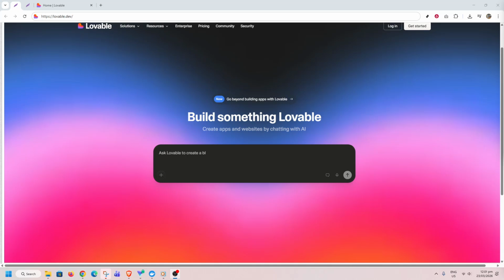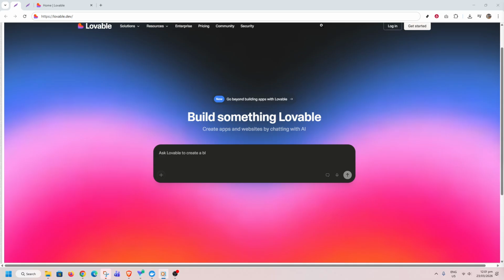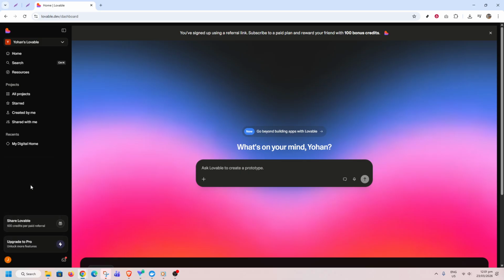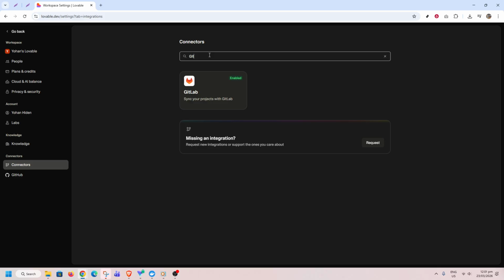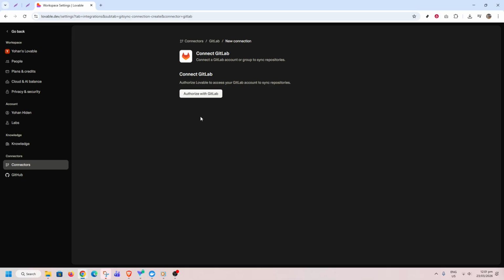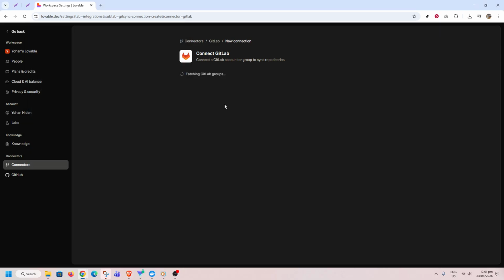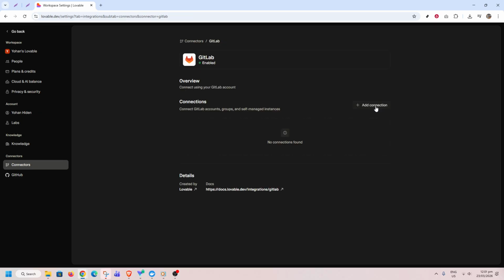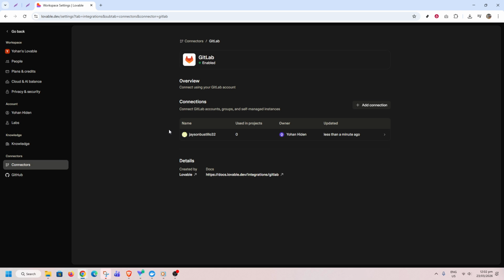How to Connect Lovable With GitLab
In this video, I’ll show you how to connect Lovable with GitLab.

The method is very simple and clearly described in the video. By following all the steps, you’ll easily learn how to integrate your Lovable project with GitLab for version control and repository management.